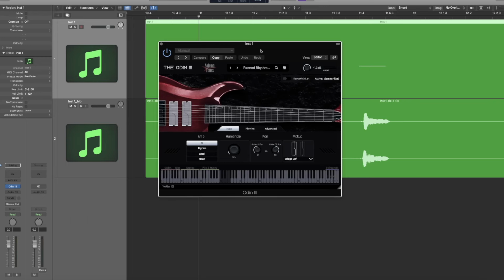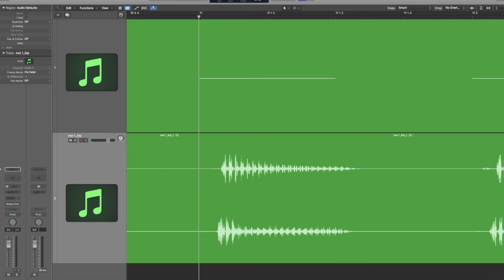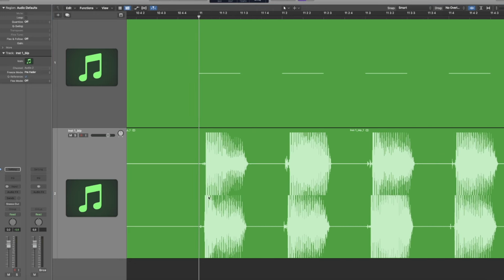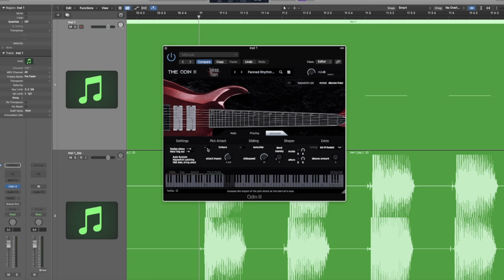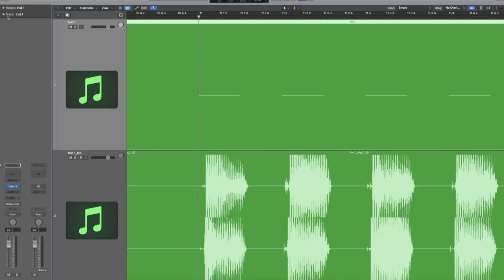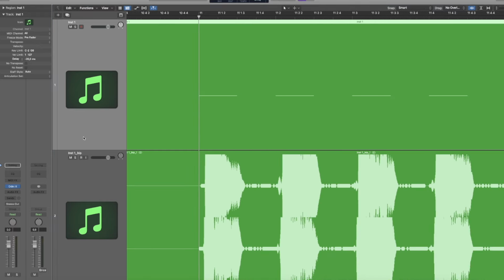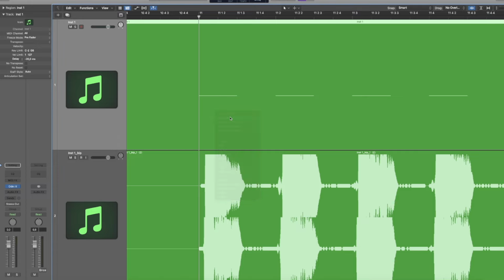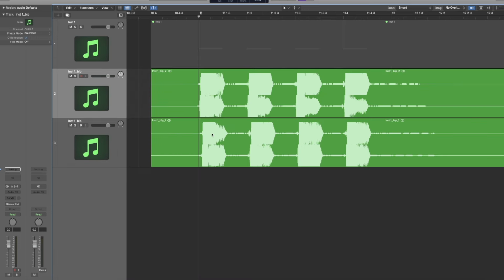Using DELAY COMPENSATION for midi guitars & violins